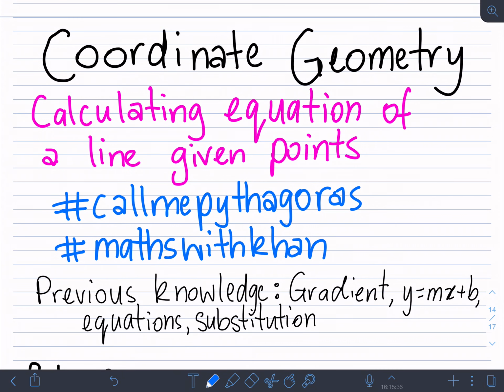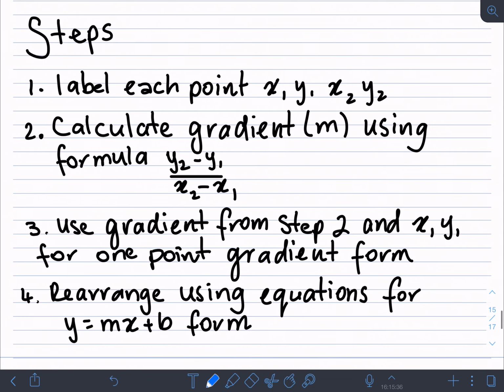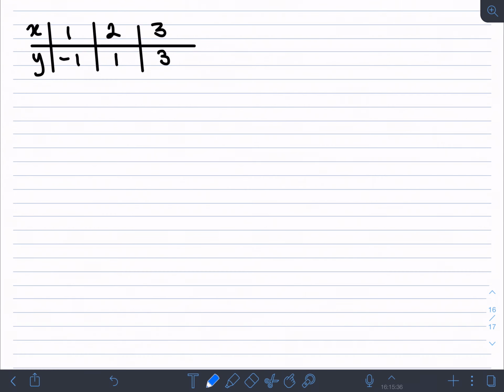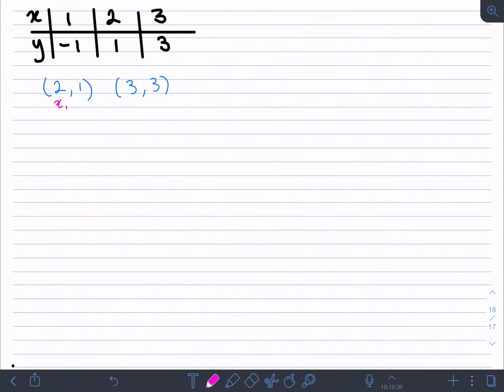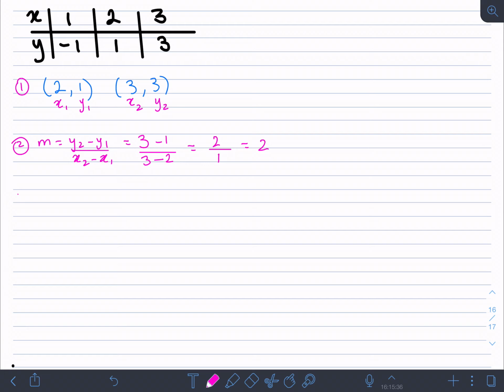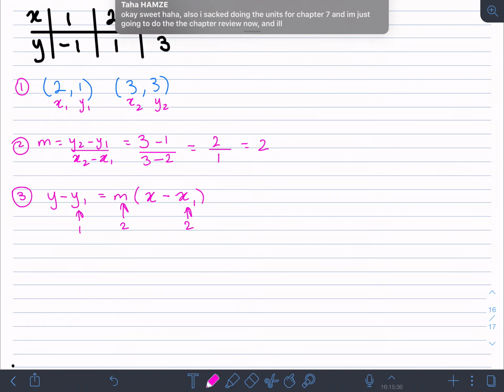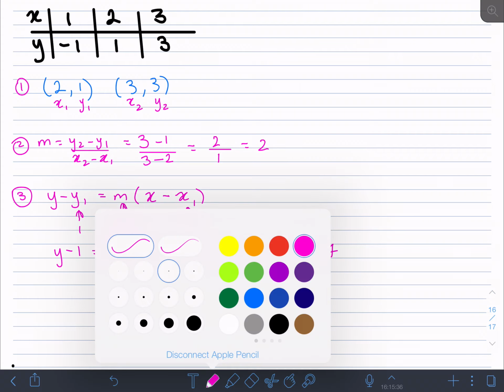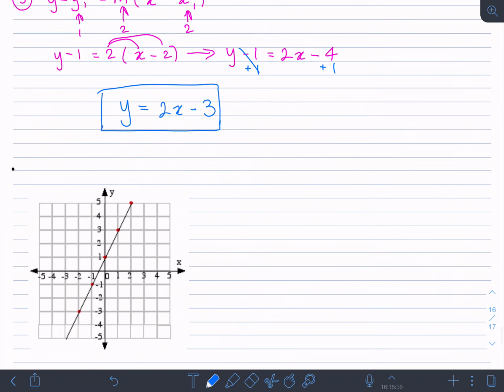Equation of a line from a table of values or graph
How to use coordinate geometry to calculate the equation of a line in the form of y=mx+b from points on a table of values or graph